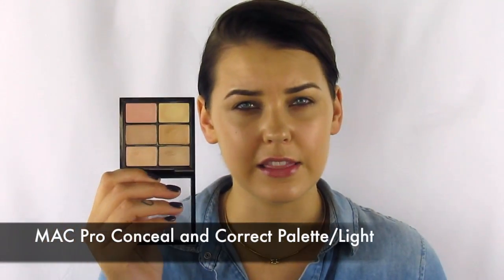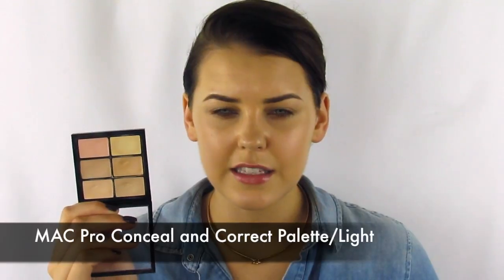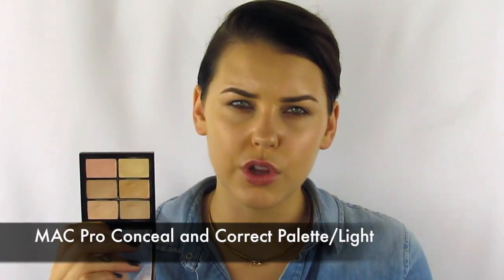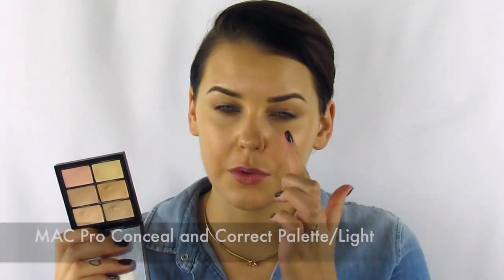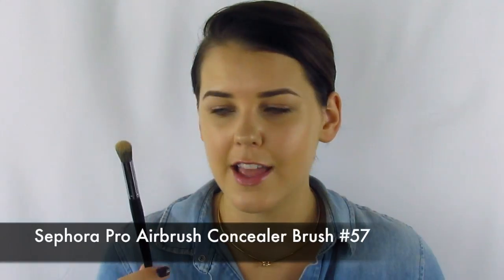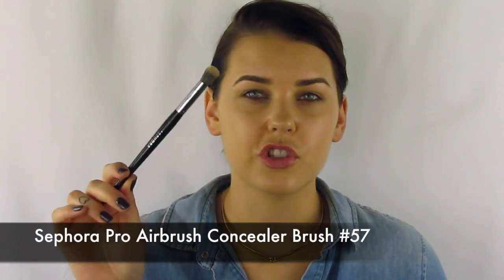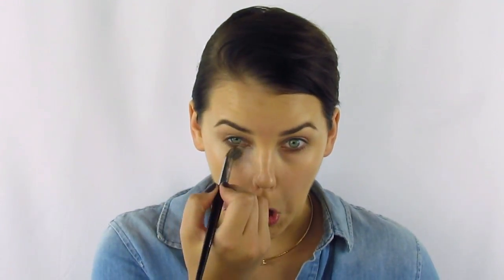How to highlight and contour like a PRO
Ariana-rose.com

Products Used:

Mac Cosmetics conceal and correct palette - light & medium
Mac Cosmetics pro powder - emphasize

Brushes:

Sephora Pro airbrush concealer brush - 57
Sigma tapered highlight brush - F 35
Zoeva Luxe cheek finish brush - 126